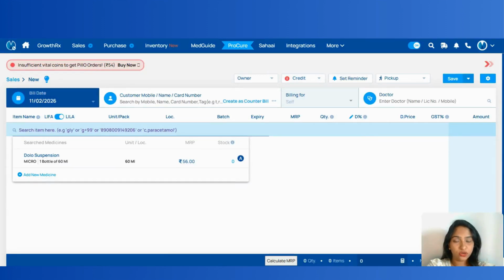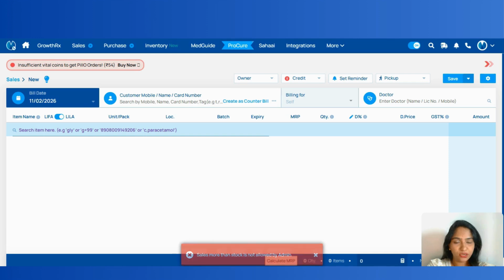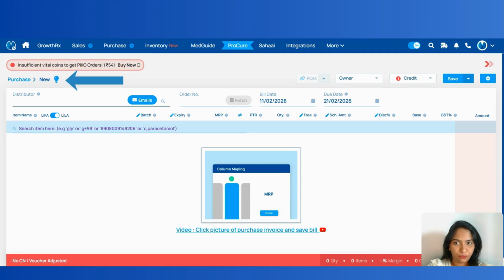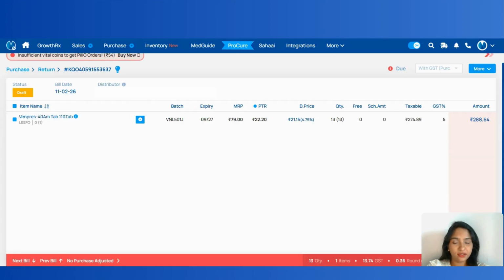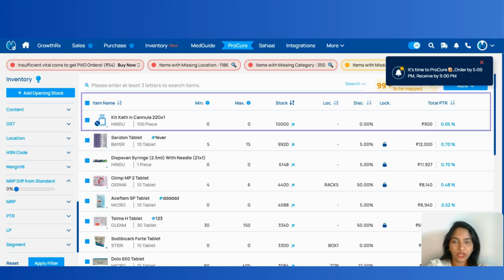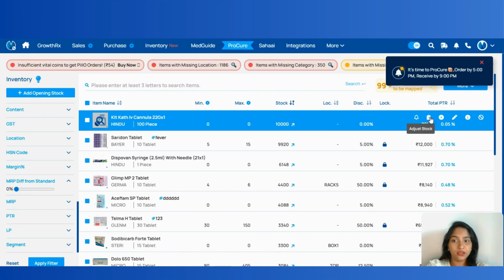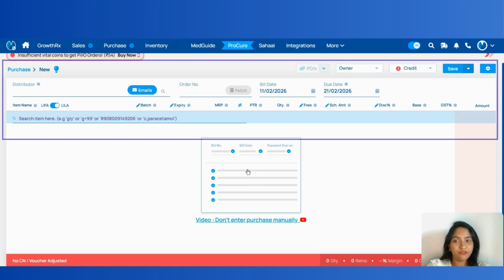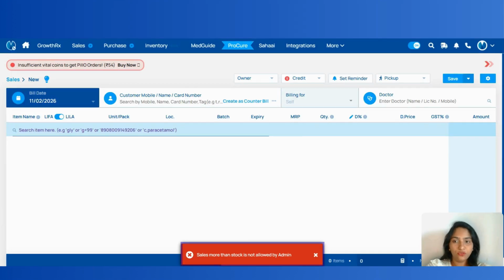“Sales More Than Stock Not Allowed” in eVitalRx | Why It Happens & How to Fix